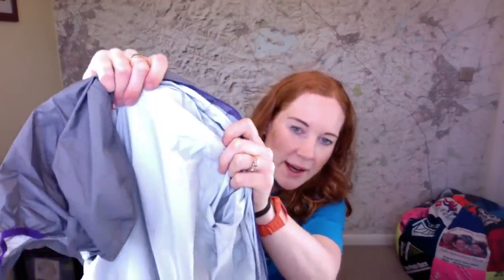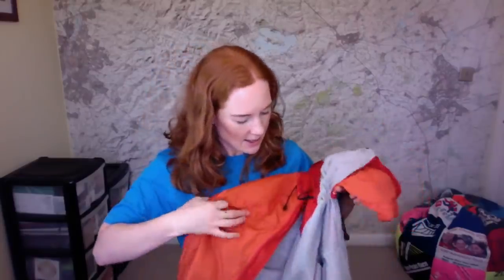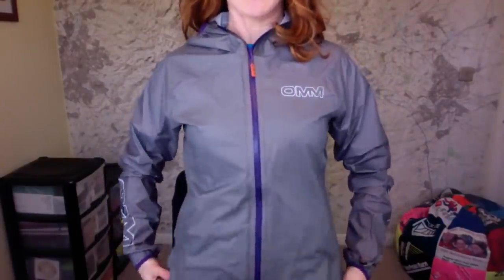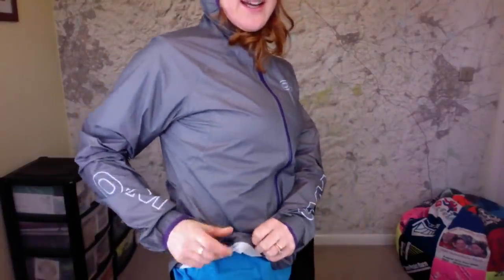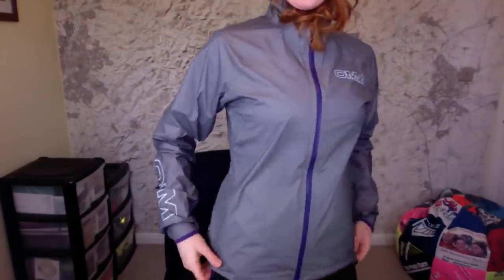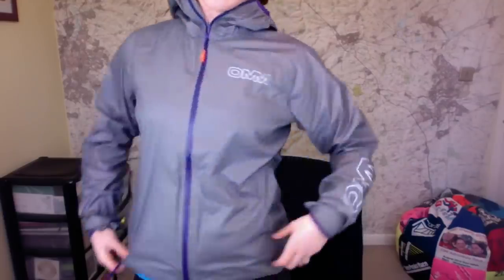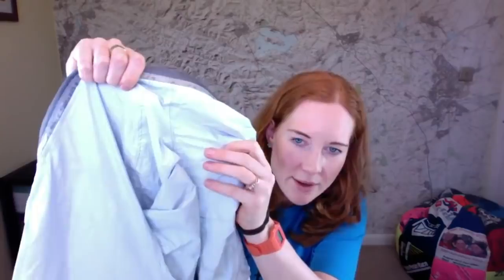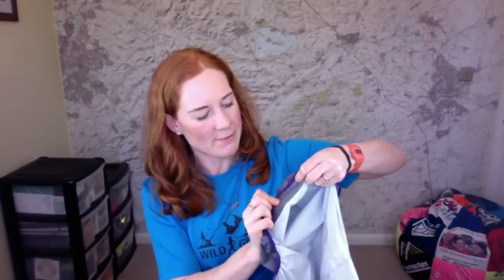How to choose the best waterproof jacket for trail & ultra running (PLUS breathability issues!)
This live broadcast with Q&A is about waterproof jackets for trail and ultra running. Next week I'll cover waterproof trousers.

I'm live every Tuesday at 1pm (UK time) where I show you what running gear I'm testing each week and answer your questions about it. Join me next week! There are 2 more Tuesday live broadcasts left this year, then Gear Chat will change to Wednesday 8:30pm UK time so more people can watch!

I cover the 5 types of waterproof jacket, the difference between a windproof and waterproof jacket, taped seams, breathability, waterproofness and features to look for like pockets, fit, venting, drawcords, hoods and thumb loops. Then I recommend 6 that I have used or heard good recommendations about from previous Trail Running magazine UK testers (I used to edit this magazine).

Here are the ones I recommend for trail and ultra runners. They are all lightweight 2.5 layer jackets. I would pack or wear these for short or day-long races and training runs with an ok-ish forecast. (Please note that for remote, long day or multi-day mountain races or runs in the UK in winter or with a bad forecast I would personally use a more robust 3-layer jacket.)

Montane Via Minimus Stretch Ultra Jacket 192g

Inov8 AT/C Stormshell Jacket 175g

Ultimate Direction Ultra V2 Jacket 174g

Salomon Bonatti Pro WP Jacket 200g

OMM Kamleika (stretchy waterproof) Jacket 225g

OMM Halo 75g!

Ronhill Infinity Fortify Jacket 211g
USA (try the Stride)
Canada (Stride)